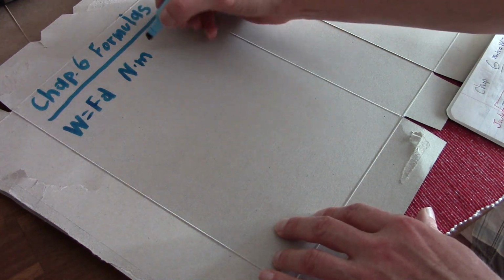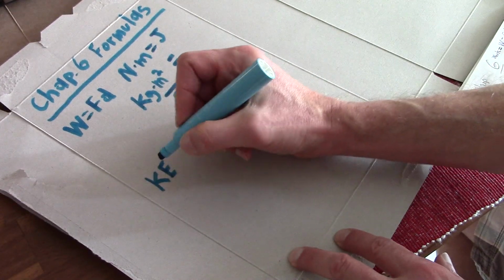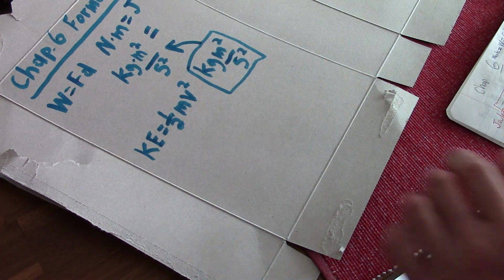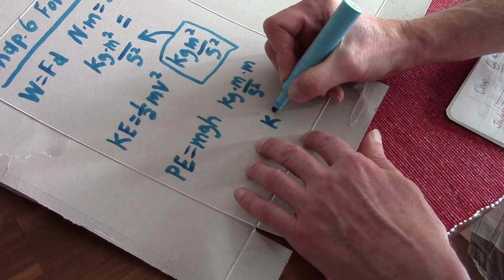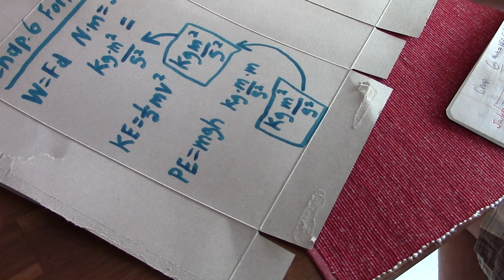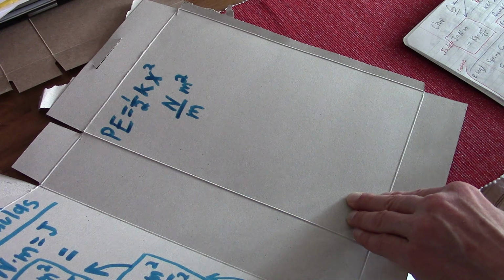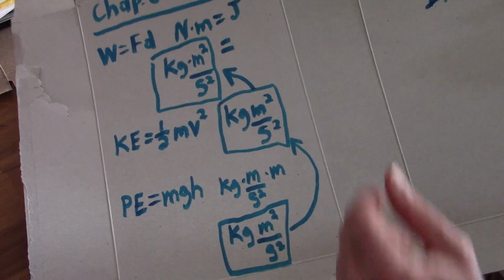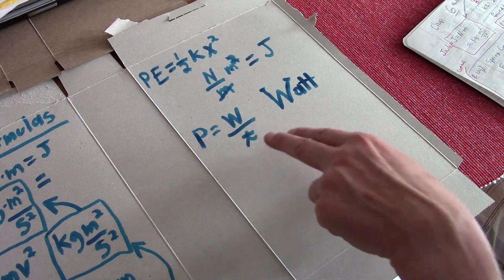Phy15 Ch6 Formula Summary